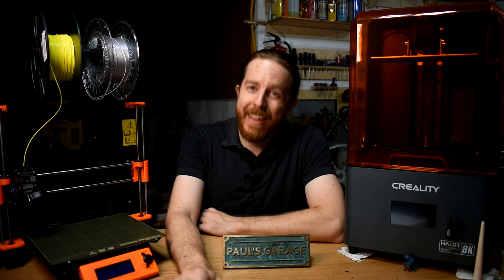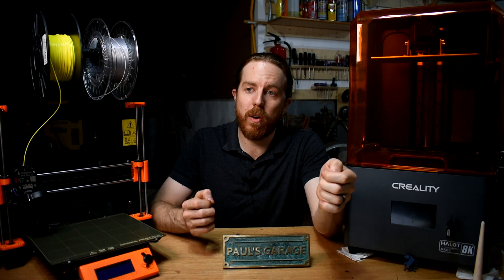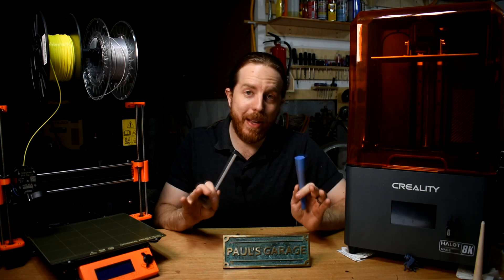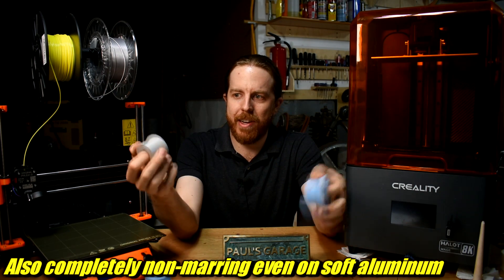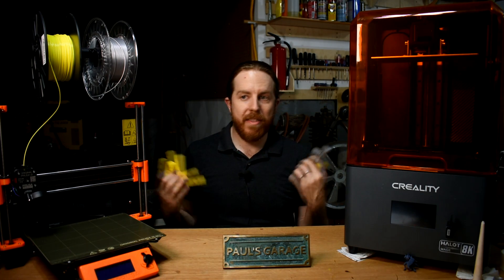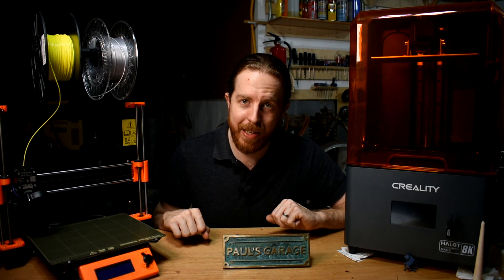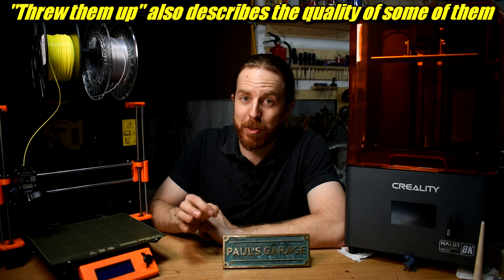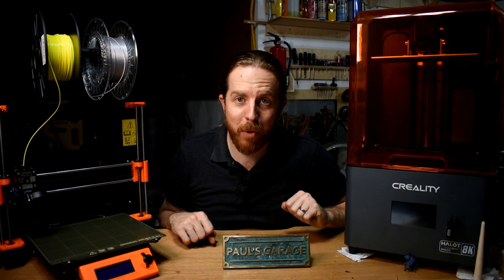A 3D Printer for NON-Plastic Projects?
Do you think plastic is just for trinkets and toys?  think again.  I use 3D printing in nearly every project, and most of the stuff I make is bronze, aluminum, zamak, all metal!

Prusa Mk3 filament printer: Prusa MK3S+ kit

Mailing Address:
1818 Milton Ave STE 100 # 1973